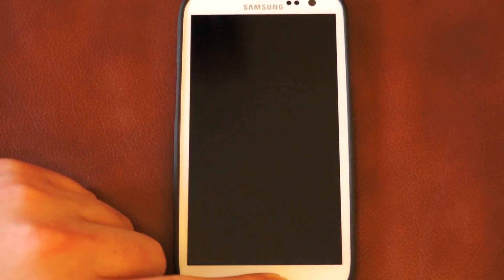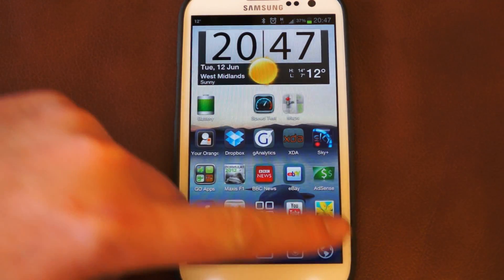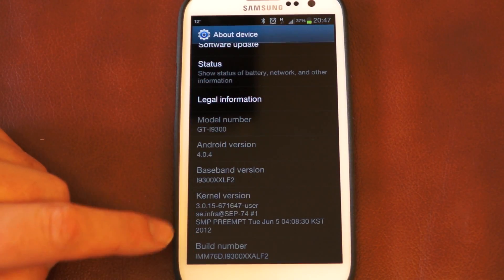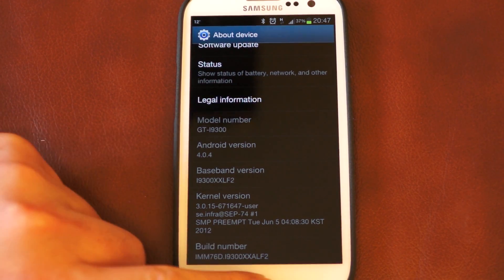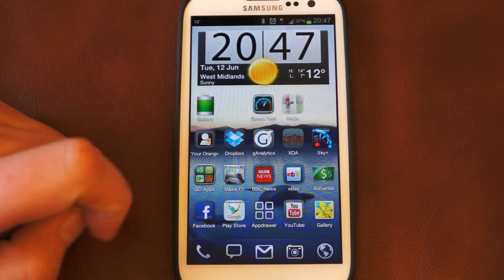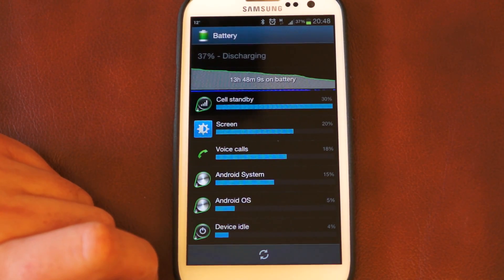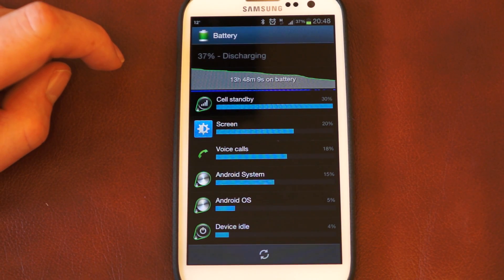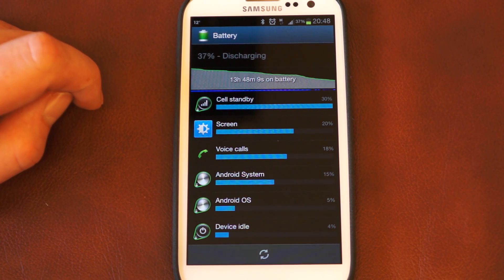Samsung Galaxy S3 SIII Firmware update - Fixes home screen delay / re-drawing issue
This short review shows the improvements in the latest 4.0.4 Android I9300XXALF2 update for the Samsung Galaxy S3 / SIII. Including the home screen delay / redraw issue which seems to have been resolved. The cell standby issue does still seem present still but I'll post more on that tomorrow after I have fully recharged the phone.